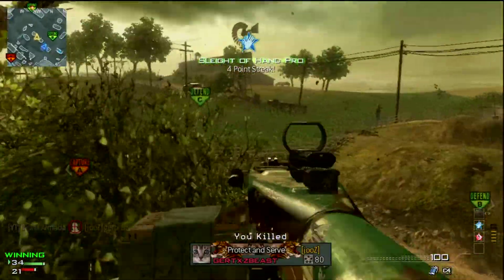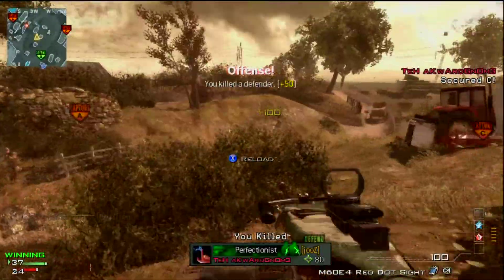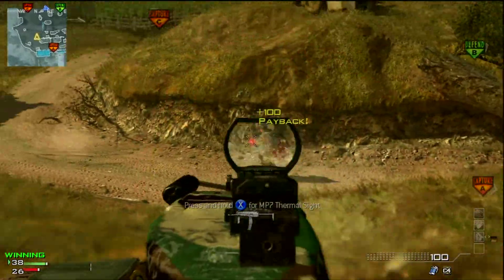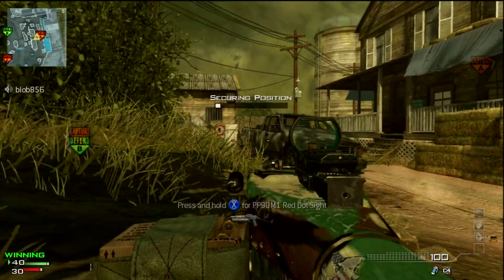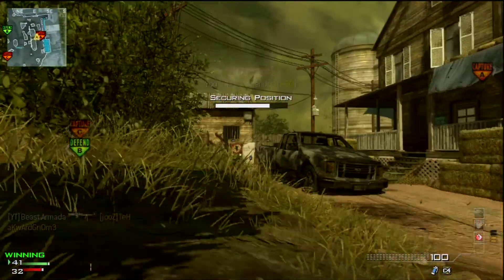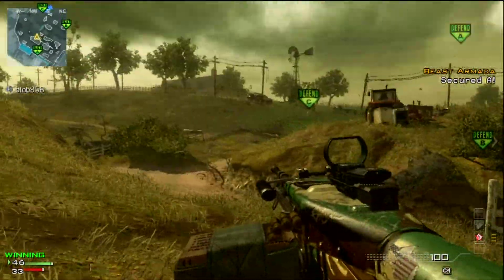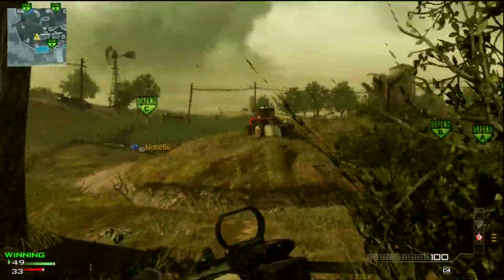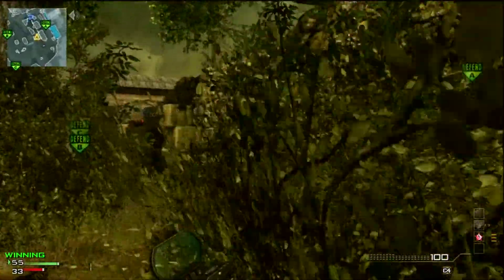MW3 - The New Consoles Built in Capture Feature | My Thoughts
How do you think the new built in capture feature will effect YouTube?
I hope that you all enjoyed the video, have an awesome day!